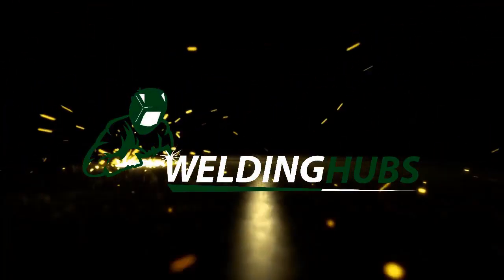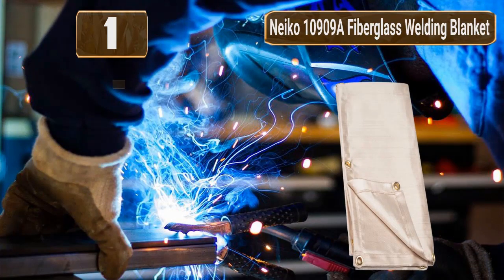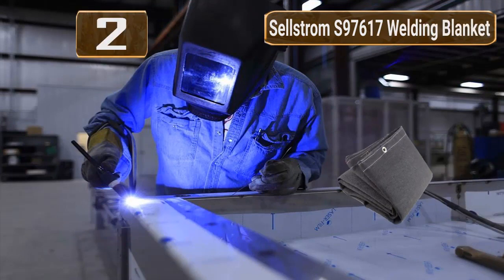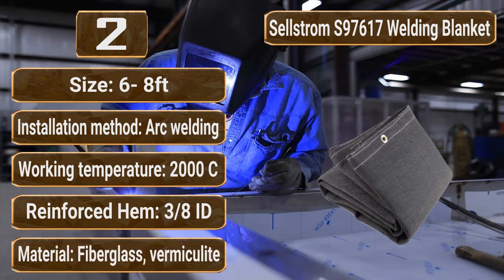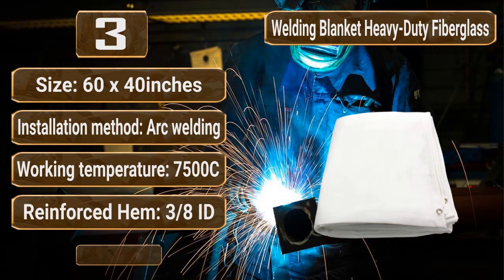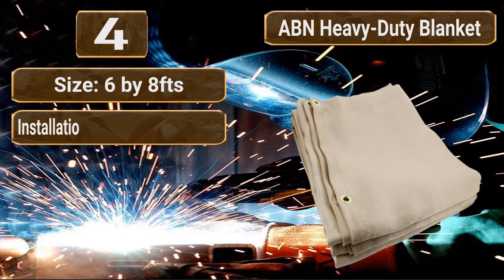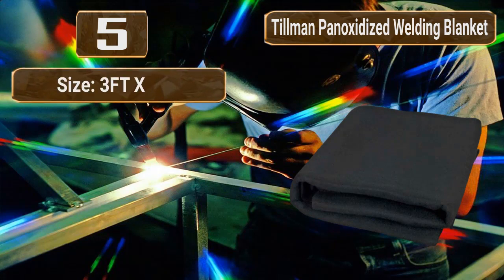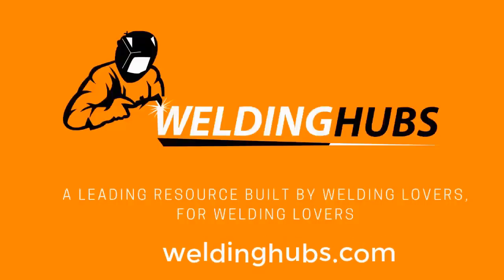Best Welding Blanket For Smoker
Best Welding Blanket For Smokers

The best welding blanket for smokers provides reliable protection against sparks and heat, ensuring a safe and controlled smoking experience. Made from durable materials, it effectively shields surroundings from potential damage, making it an essential accessory for maintaining a secure and enjoyable smoking environment.